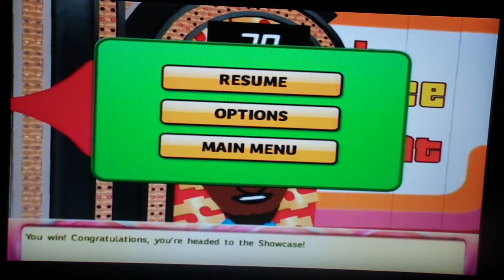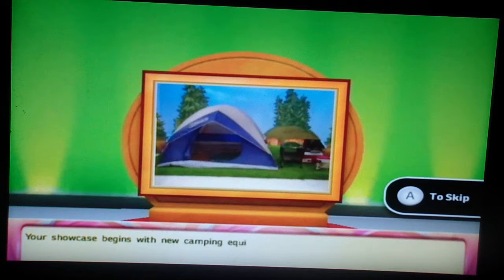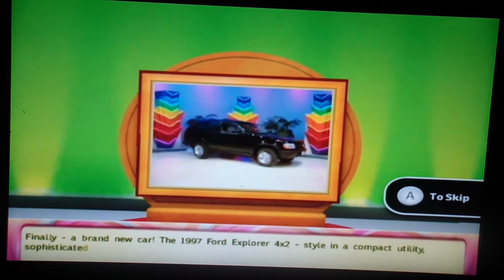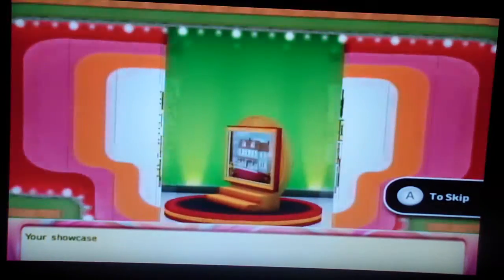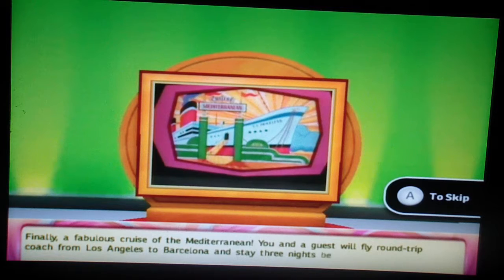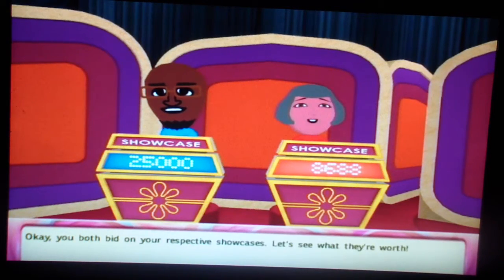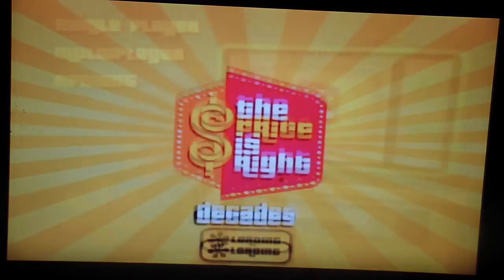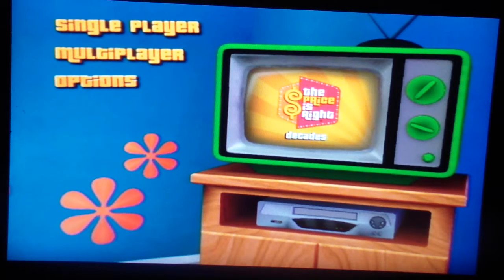Larry4009returnz 300 Subscribers Special Segment 3 Part 5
The Conclusion of The Price is Right Deacdes.